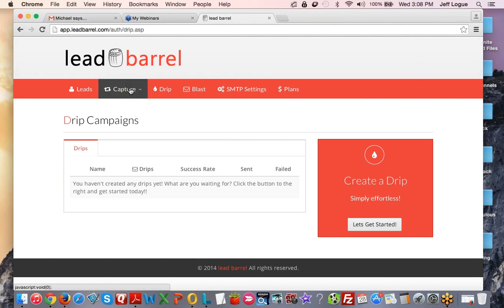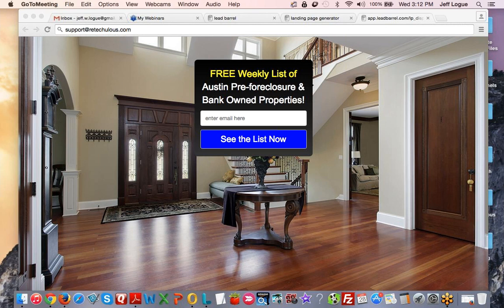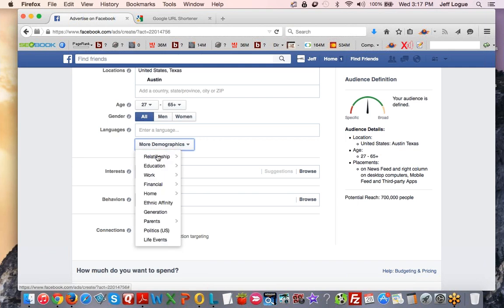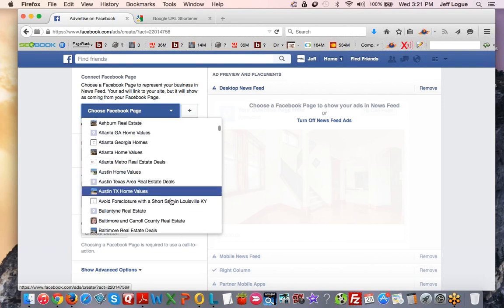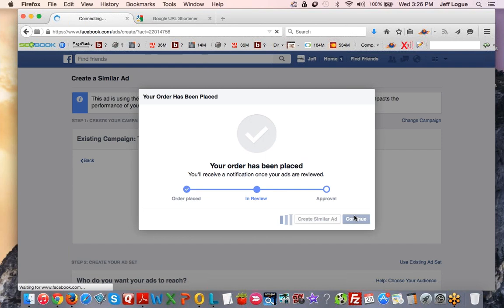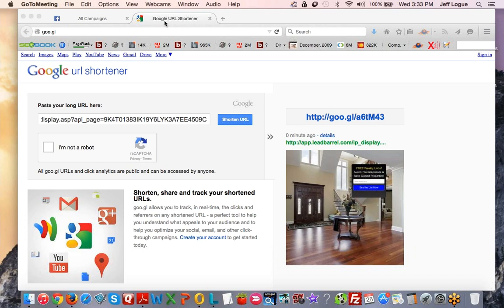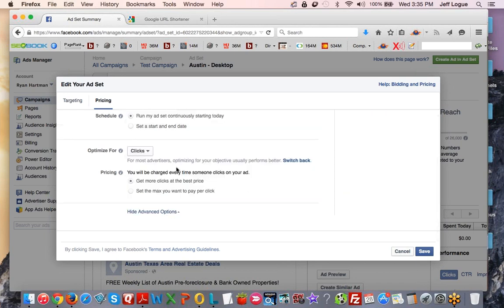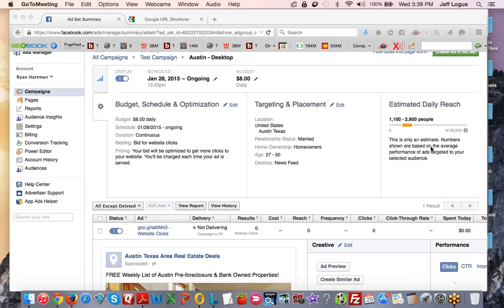Retechulous Weekly Strategy Session 1-28-15